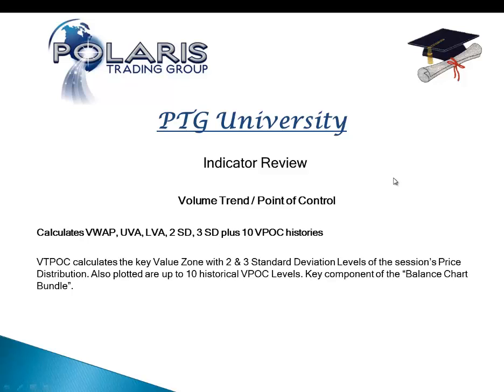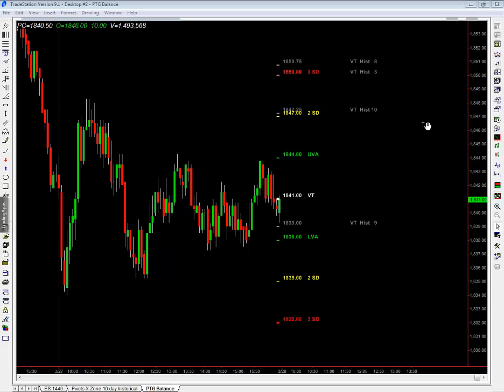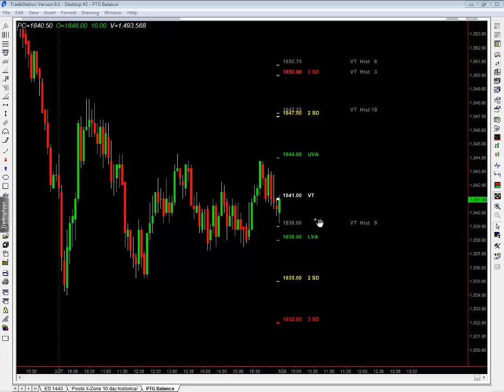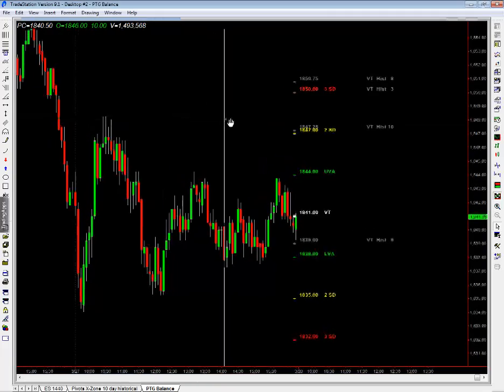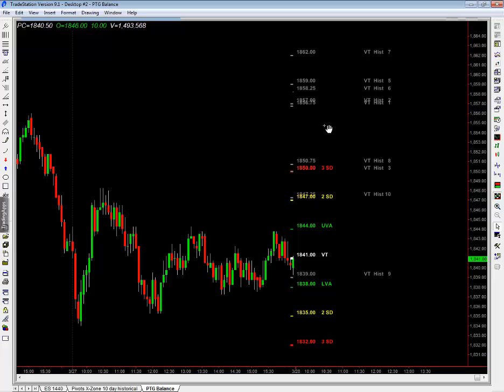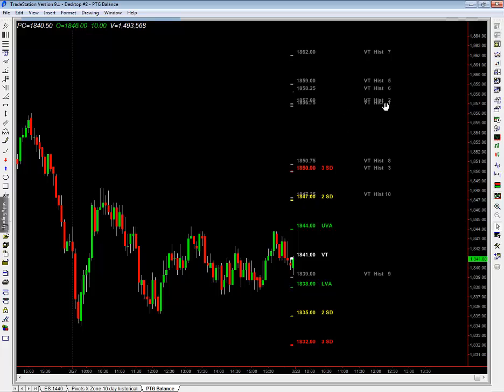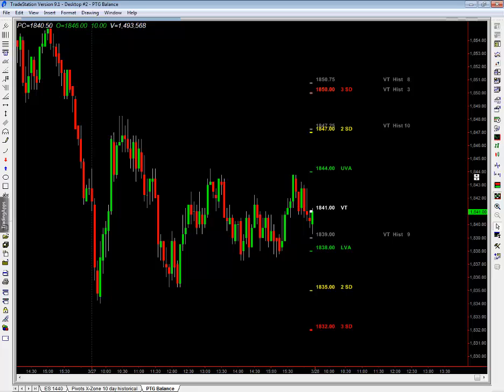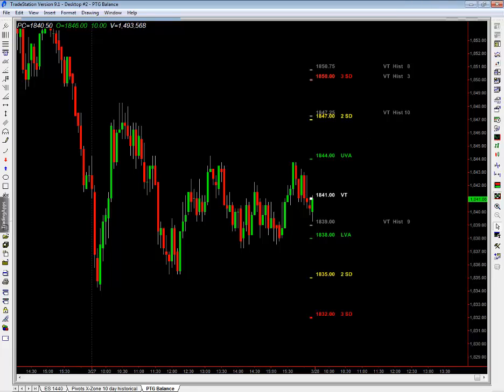Volume Trend POC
Calculates VWAP, UVA, LVA, 2 SD, 3 SD plus 10 VPOC histories

VTPOC calculates the key Value Zone with 2 & 3 Standard Deviation Levels of the session's Price Distribution. Also plotted are up to 10 historical VPOC Levels. Key component of the "Balance Chart Bundle".